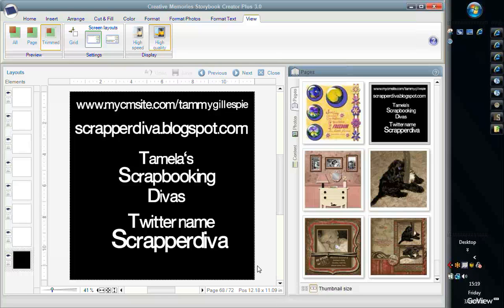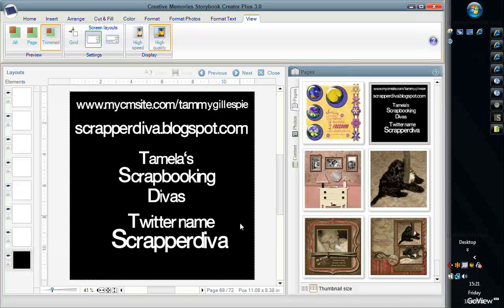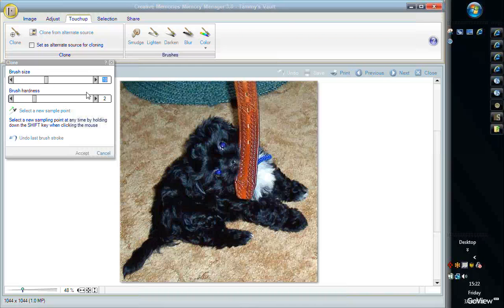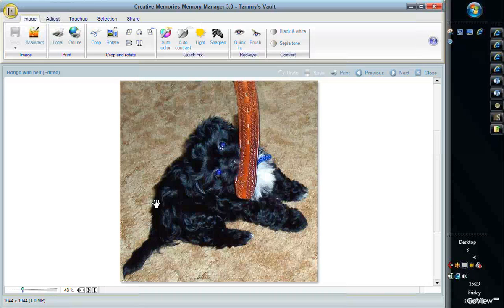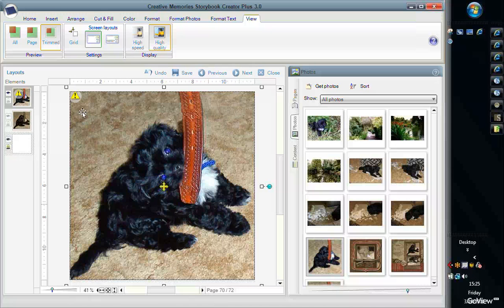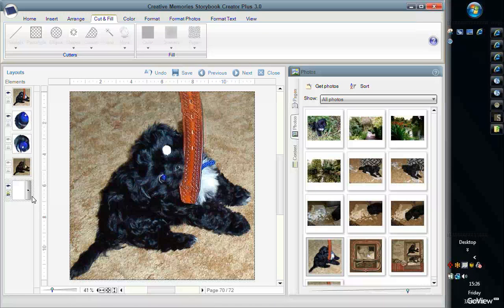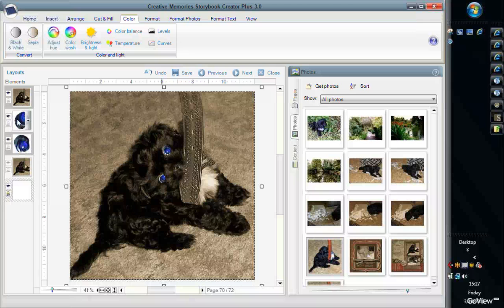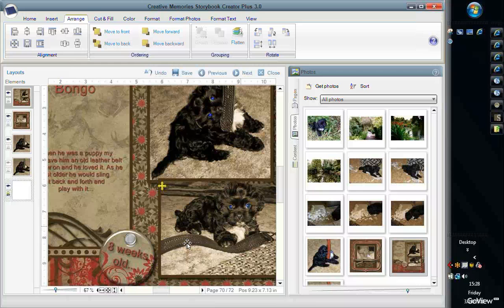Cloning_to_Remove_Unwanted_Elements_and_Spot_coloring_in_a_B_and_W_or_Sepia_photo_using_SBC_3.0.mp4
Cloning to remove unwanted elements and spot coloring in a black and white photo.